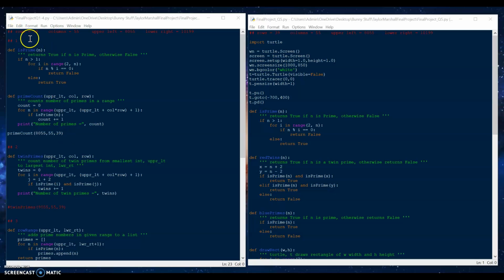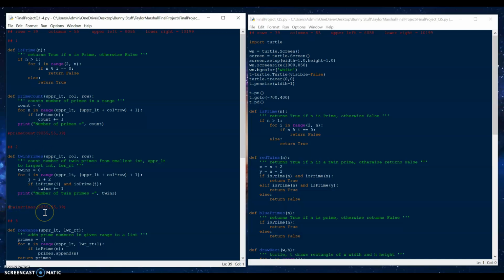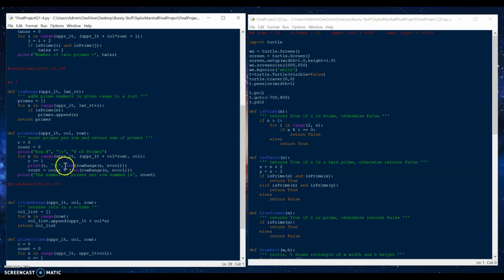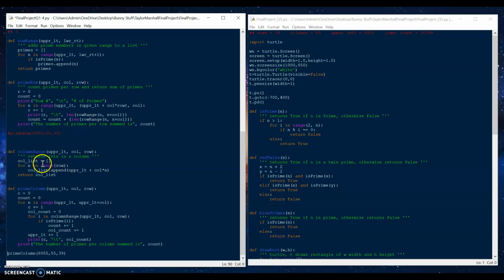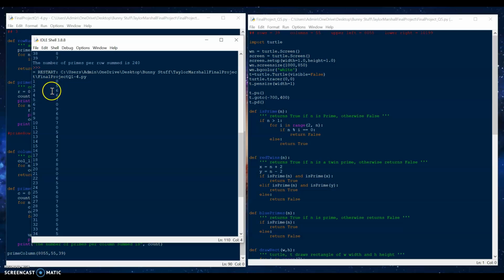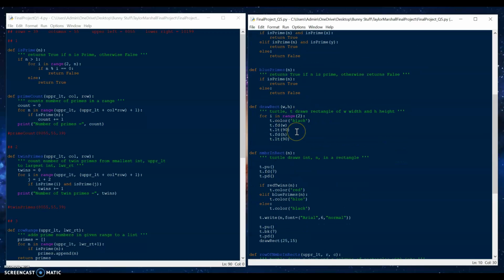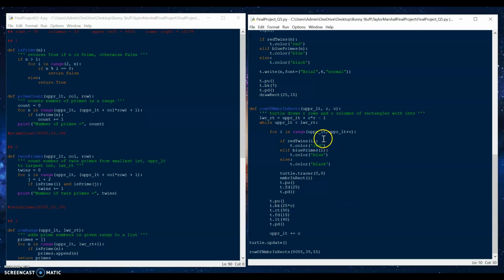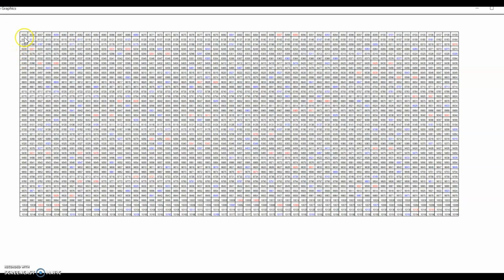CSC 110 Project